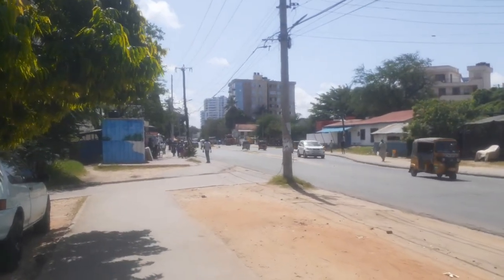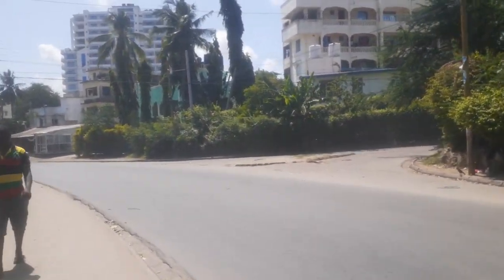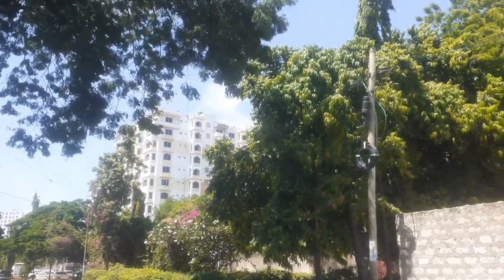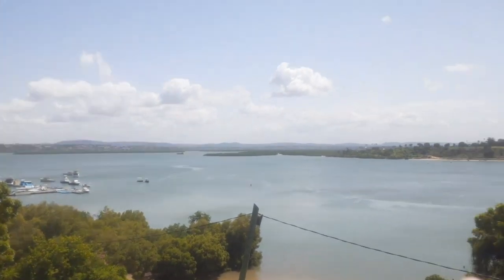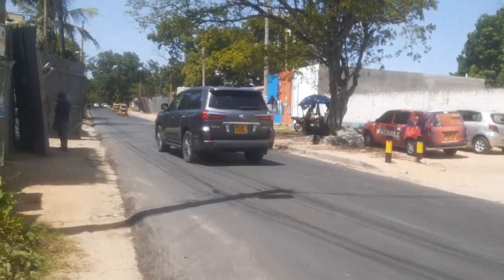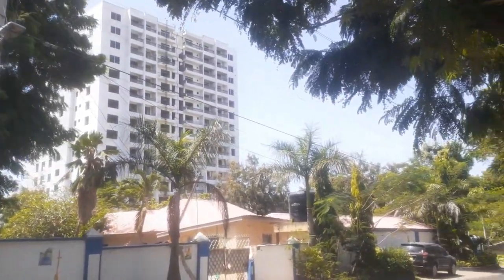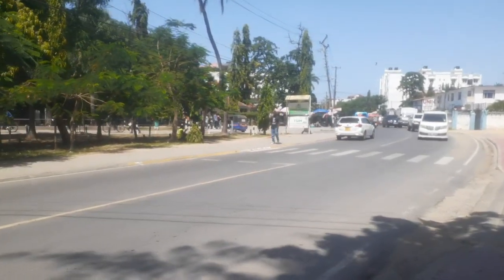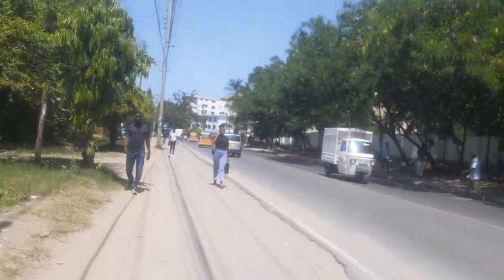Why Ever Young People Love Living Here 🇰🇪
Tudor is one of the prime places in Mombasa and in  this video Am going to take you along while exploring this place. Young  guys loves living in this Tudor cause its near the sea, has most beautiful apartments in Mombasa, its near the town of Mombasa and a lot of nice things